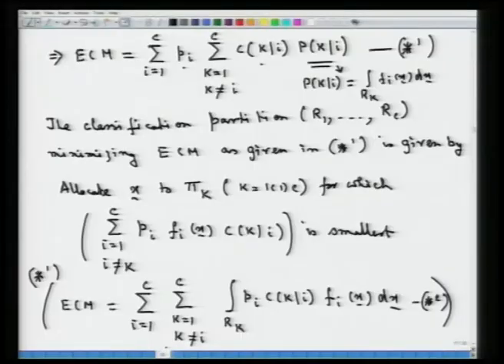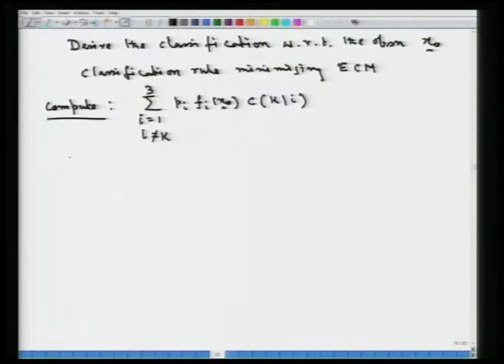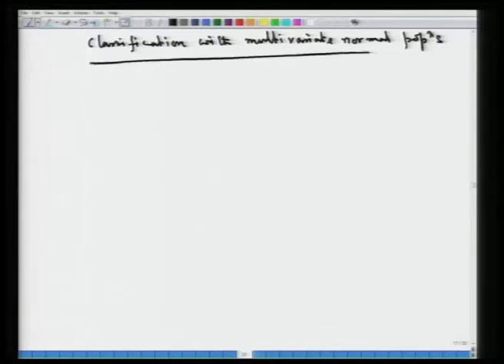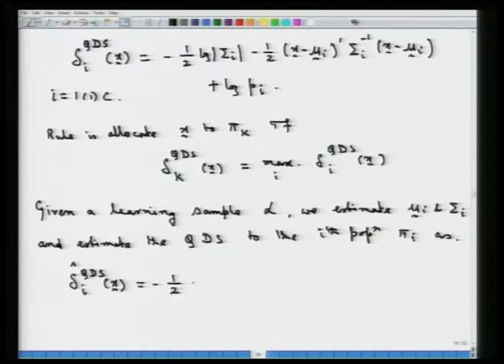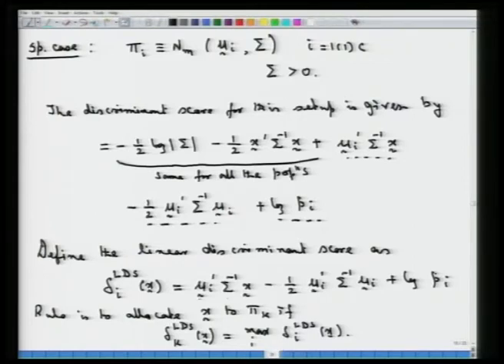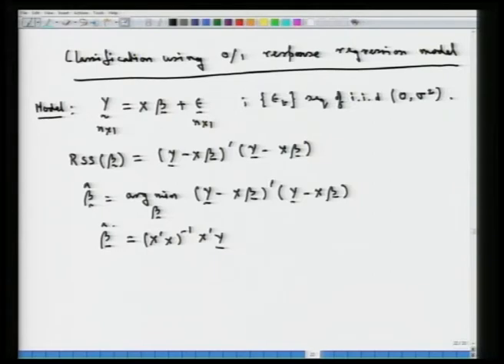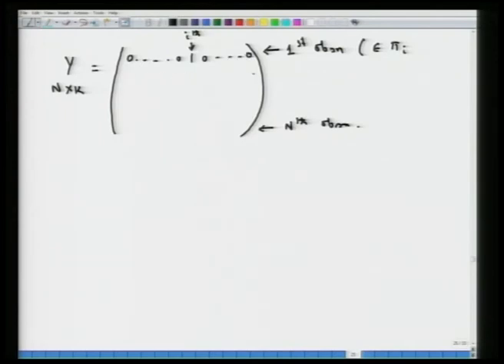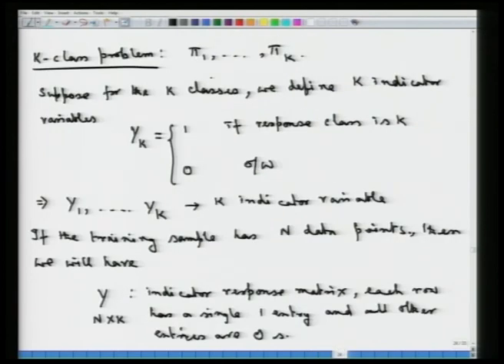Mod-01 Lec-34 Discriminant Analysis and Classification